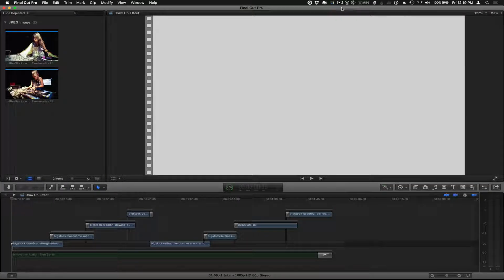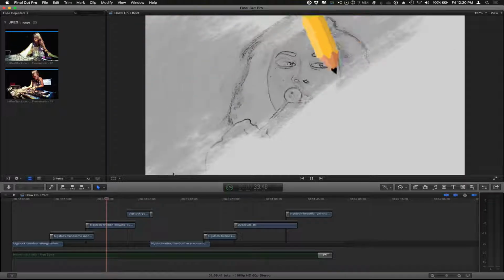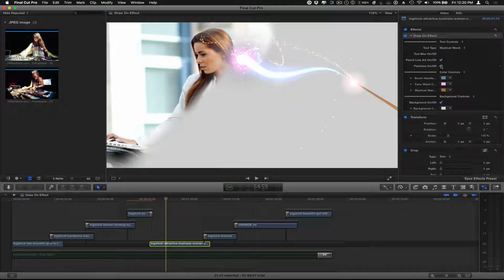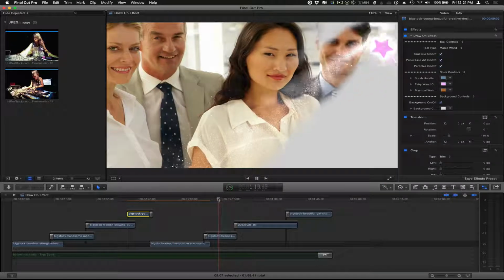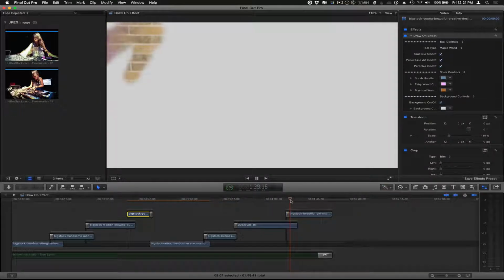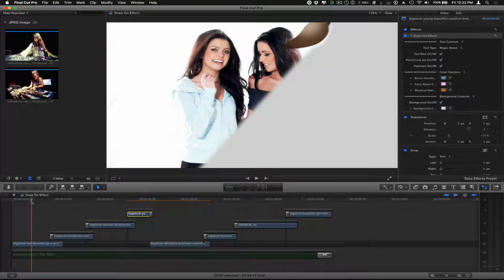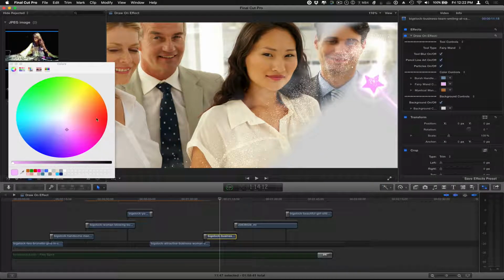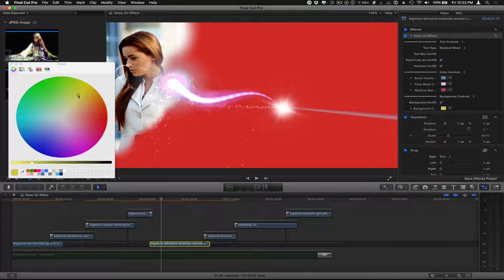Final - Draw in Effect Work in Progress - Part 07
In this video I share and update on the new effect I am working on for MotionMasterTemplates.com . It is still a work in progress but I want to share what I have learned and done. :) Part 07